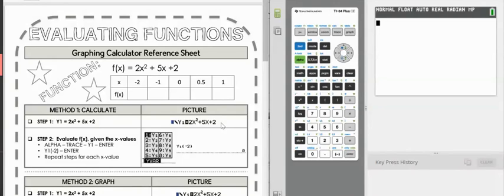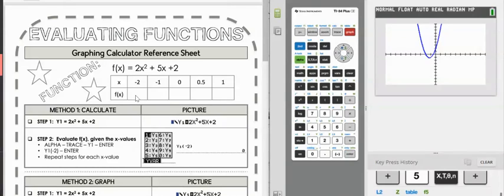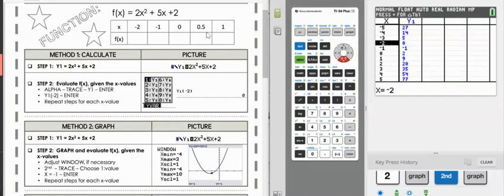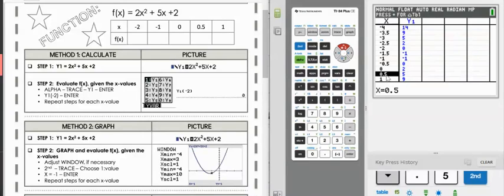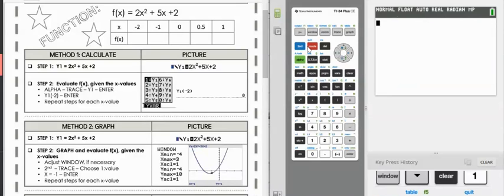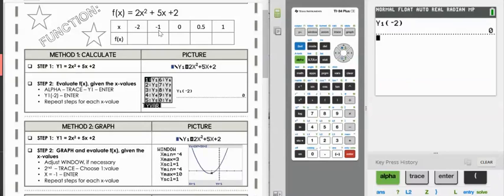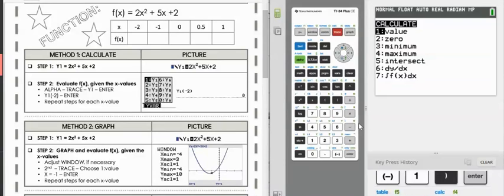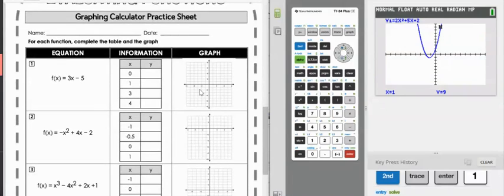Evaluating Functions Graphing Calculator Instructional Video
In this video you will learn three different methods for evaluating x-values in a function.